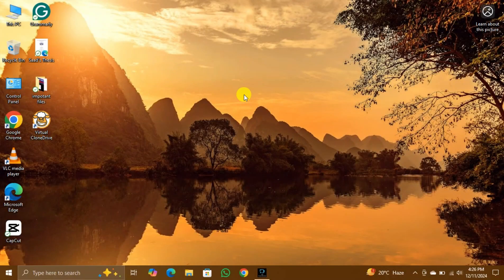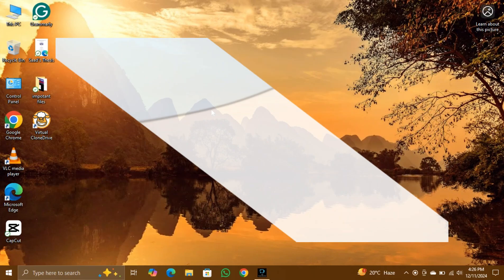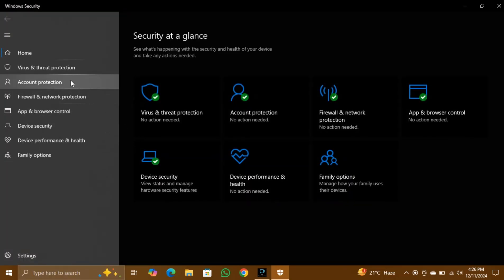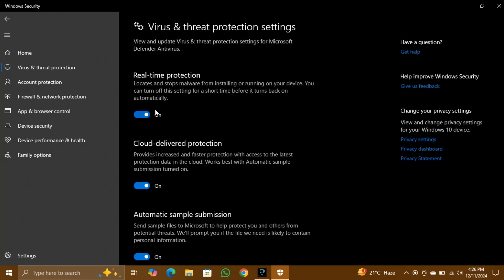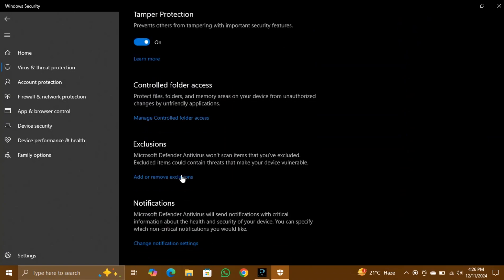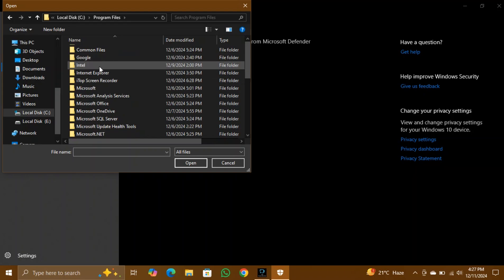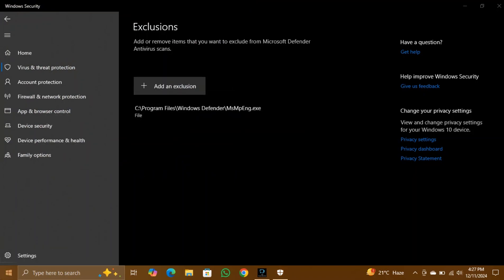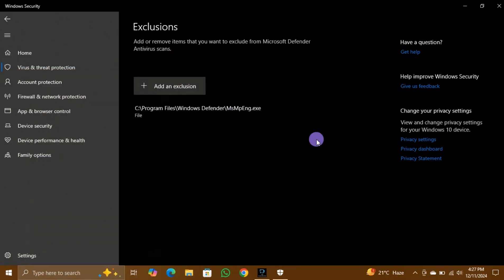Fix Antimalware Service Executable High CPU and Memory Usage on Windows 11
Struggling with high CPU and memory usage caused by Antimalware Service Executable on Windows 11? In this video, we’ll show you step-by-step how to fix this issue and optimize your PC's performance. Learn how to manage Windows Defender settings, reduce system lag, and improve efficiency. This guide is perfect for anyone dealing with slow performance or resource-hogging processes. Watch now to troubleshoot and enhance your Windows 11 experience!